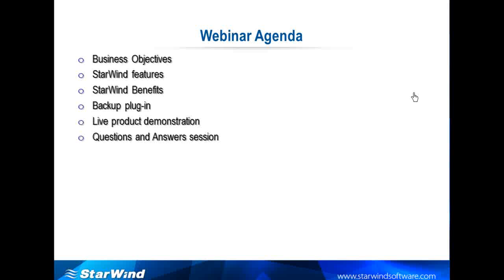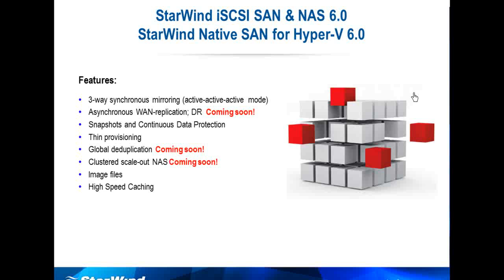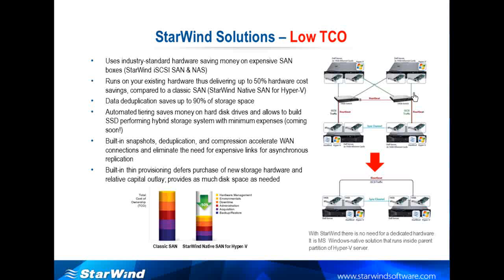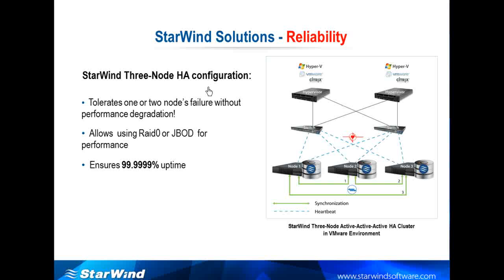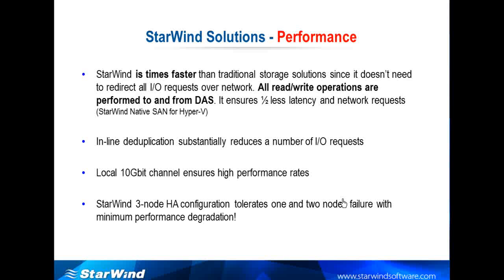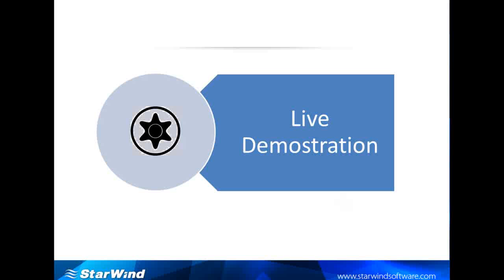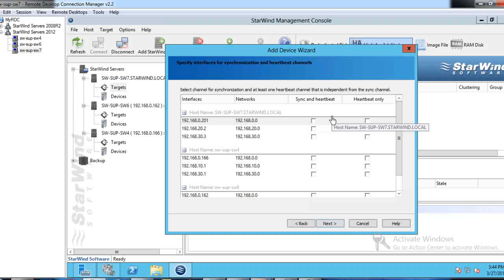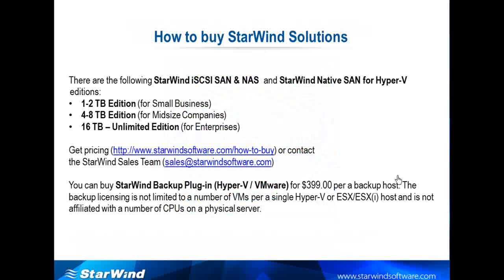Making Effective Use of Storage Virtualization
Is it possible to improve data availability keeping the storage expenditure low and infrastructure simple? Yes, it is! Find out how StarWind helps!

Learn how you can get better storage management and reap more virtualization benefits:

* 99.9999% uptime of your business
* 50% higher performance
* Zero to SAN in 30 minutes
* Enterprise features at SMB price